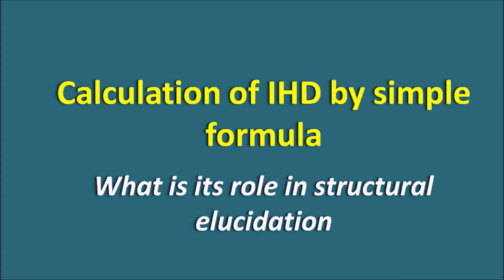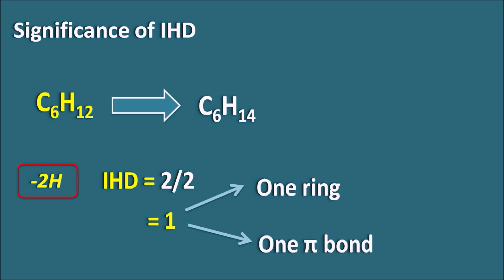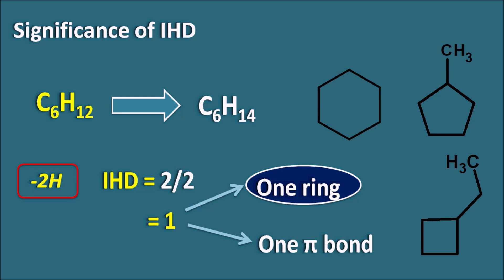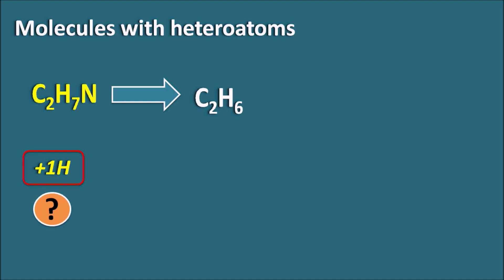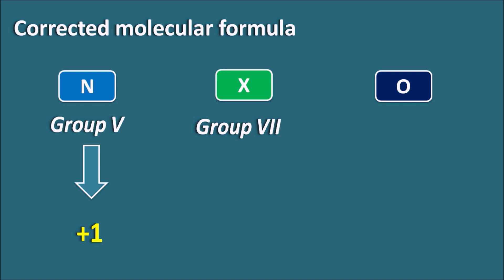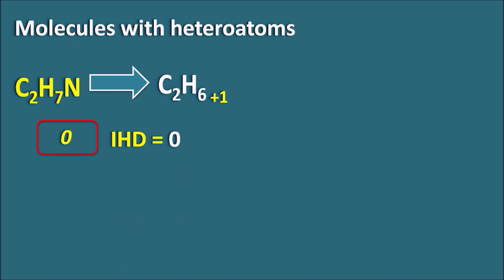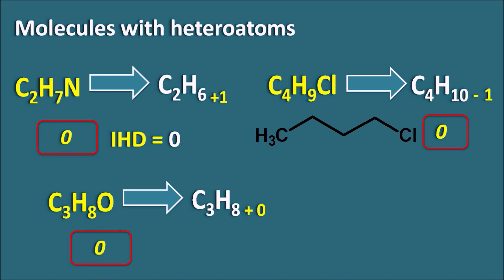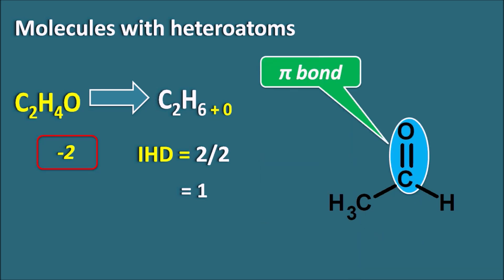Calculation of IHD by simple formula || Index of hydrogen deficiency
IHD plays an important role in structural elucidation and it can be calculated by using simple formula for compounds having heteroatoms. So here we will discuss significance of index of hydrogen deficiency and how can we calculate by using a formula.